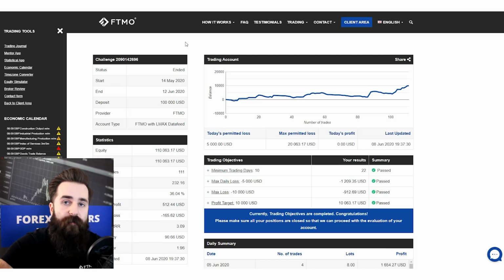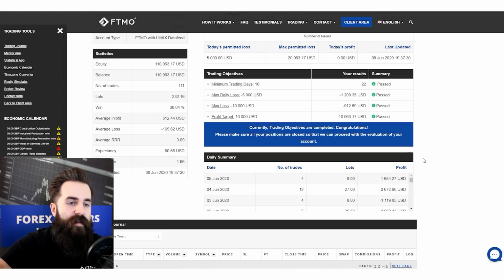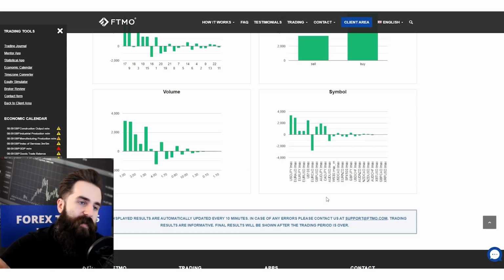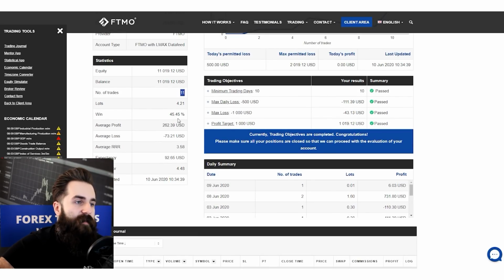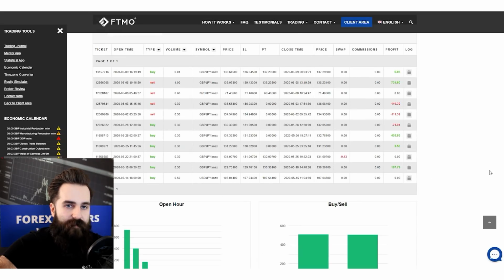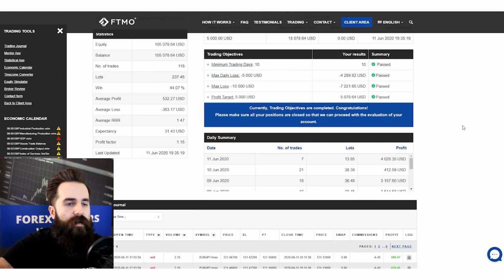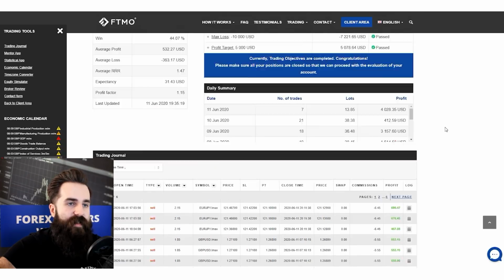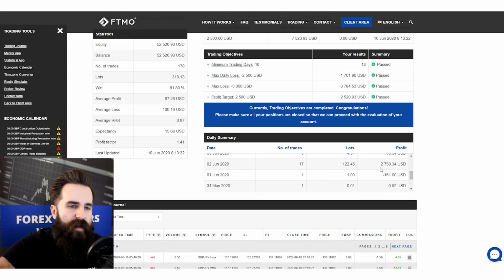Passed FTMO Challenges Overview - XVIII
Welcome to the next episode of FTMO Challenges Overview. How traders managed FTMO Challenges and Verifications? Let's find out!

If you have any concerns, requests or questions about your trading account, please address them to and we will be happy to assist you accordingly.